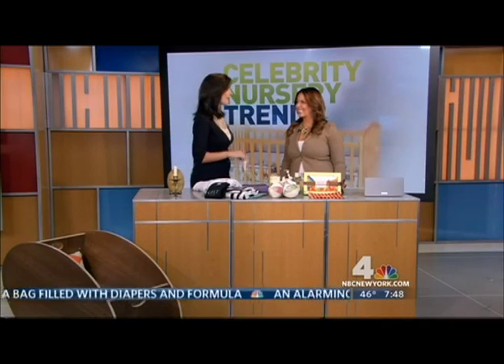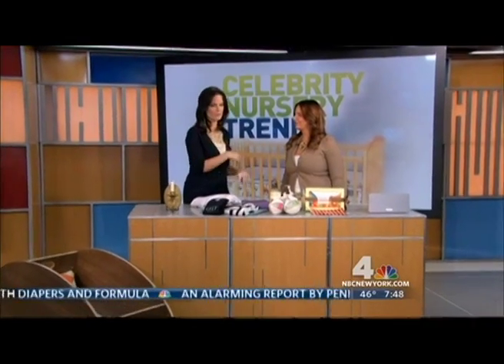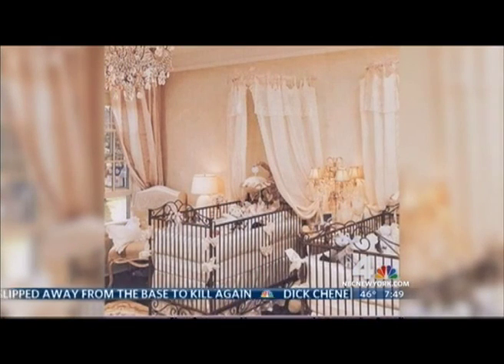The contemporary so-ro cradle on NBC Celebrity Nursery Trends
This multiple-awarded winning cradle has even garnered a celebrity following from famous parents like Ben Affleck, Jennifer Garner, Jason Bateman and NASCAR driver Burney Lamar

According to research of the brain's interpretation of sensory input, forward movement is the most comfortable and soothing motion for the baby.

The best way to understand this concept is to imagine sitting on a swing. This is the most comfortable motion for a baby. When swinging in a normal rhythm, the brain registers this linear, forward motion as soothing. Traditional cradles utilize lateral motion, which stimulates the circular-motion portion of the brain and can lead to dizziness. The most sensitive babies can also experience throwing up. The so-ro cradle's soothing effect helps babies fall asleep easier, which in turn leads to calmer and better-rested parents who increase their energy level for everyday living.